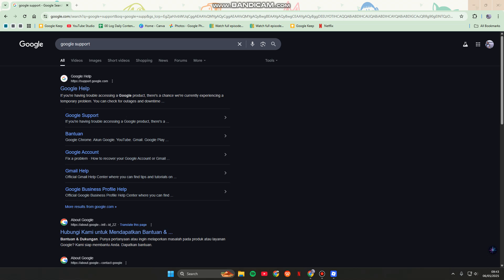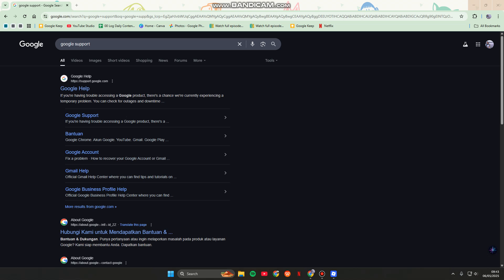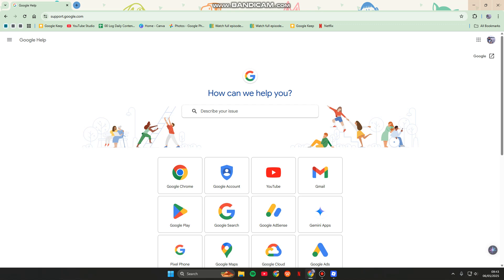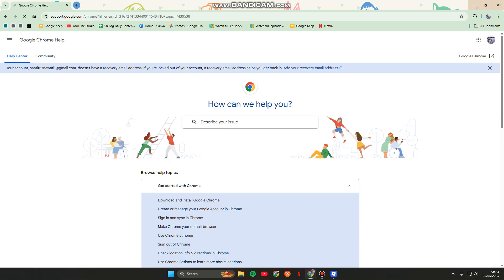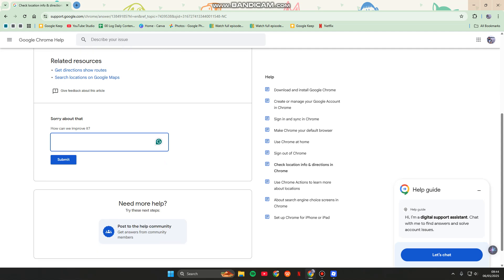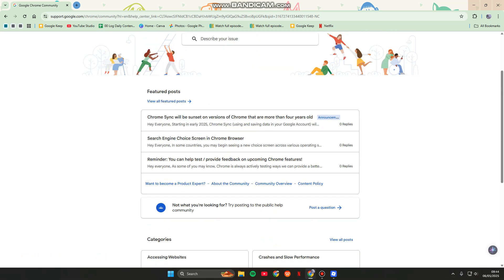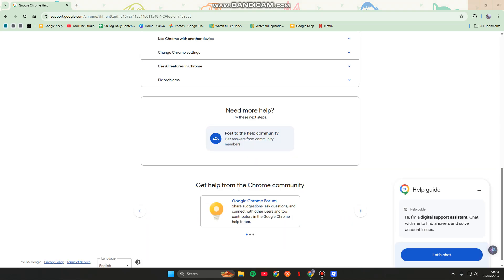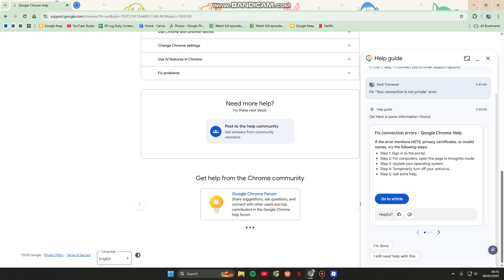👍 BASICS: How To Contact Google Support Live Chat 2025! (FULL GUIDE)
Need help from Google Support and want to talk to a real person? This 2025 step-by-step guide shows you EXACTLY how to access Google’s Live Chat support the easy way!